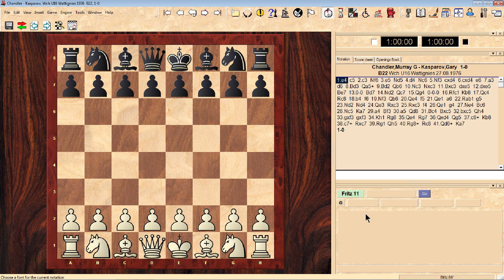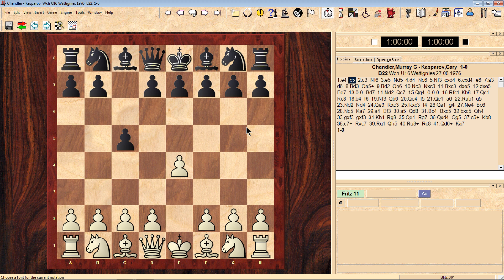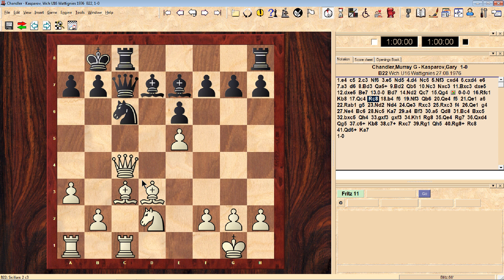Chess Lessons, Kasparov at 13 years old, Game1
From the 1976 world Championship Kasparov games. This video is My first attempt at analyzing a game. I ask how old he was in 1976, But I found the answer. Gary Kasparov was only 13!